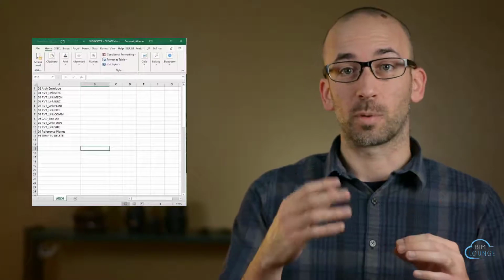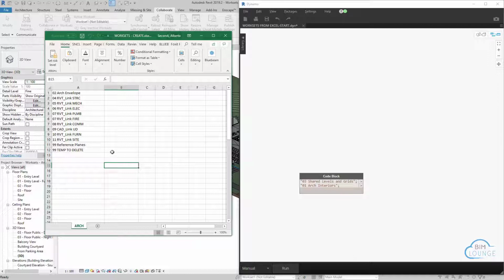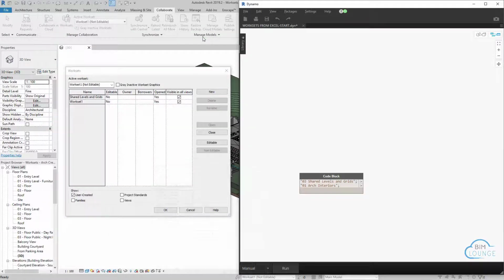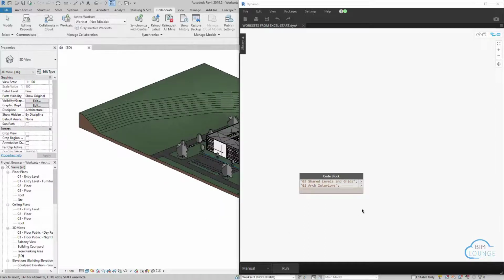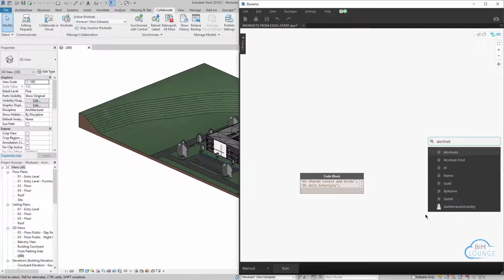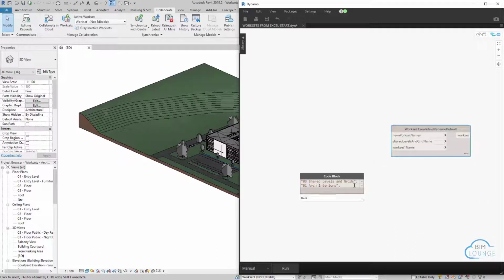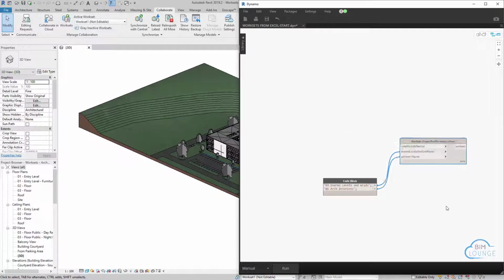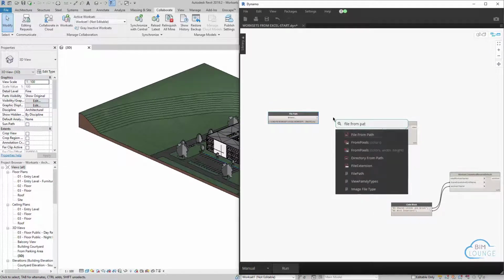CREATE WORKSETS IN DYNAMO FROM EXCEL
This computational design video tutorial shows you how to quickly create worksets for your Revit project using Dynamo from an Excel spreadsheet.

BIM Lounge focuses on providing educational content and around BIM and Technology in the AEC industry. Stay efficient and create more!

The main benefits of using worksets are:

Worksharing: the ability to have more than one person working in a Revit model at the same time.

Performance: managing worksets allows you to close deactivate certain areas or buildings in your project and save on loading and drawing time.

Coordination: 3D coordination is much easier if worksets are used properly especially with the Worksharing visualization tool.